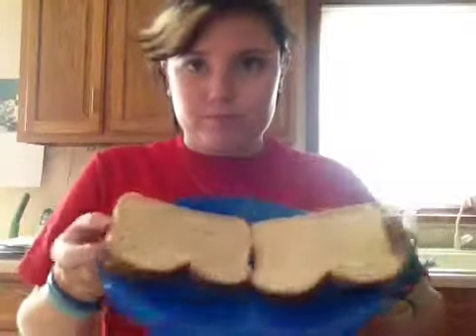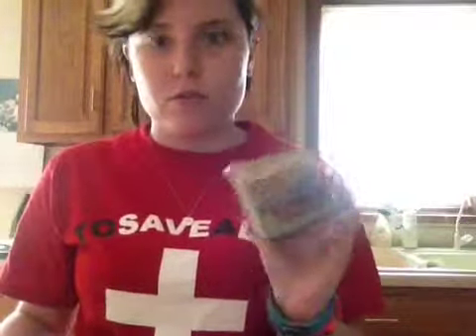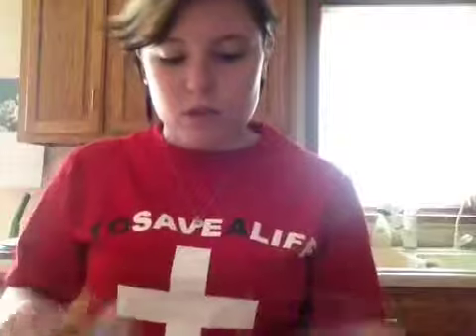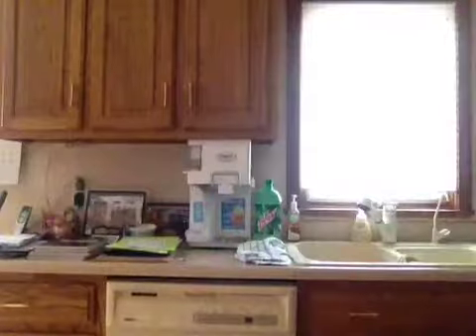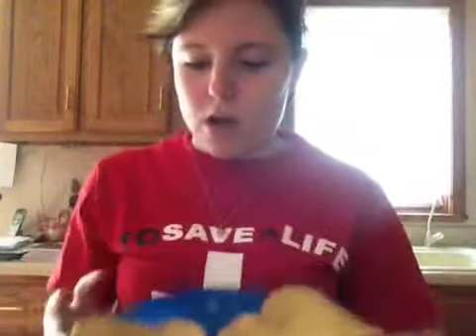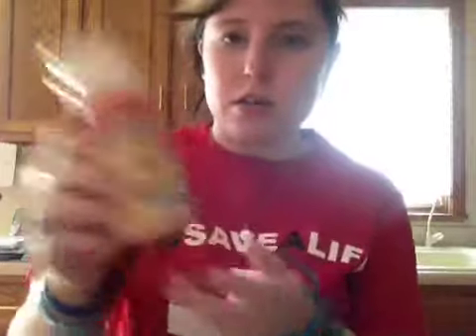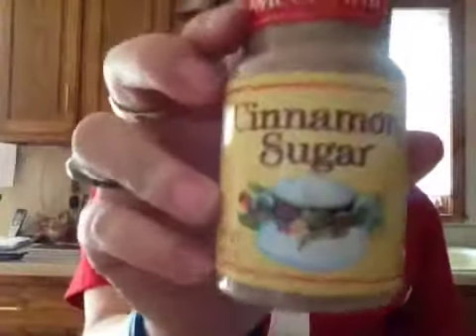Snacks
I got bored. And no, I'm not a lifeguard, but a lifeguard saved me. If you haven't seen the movie "To Save a Life" you should check it out!